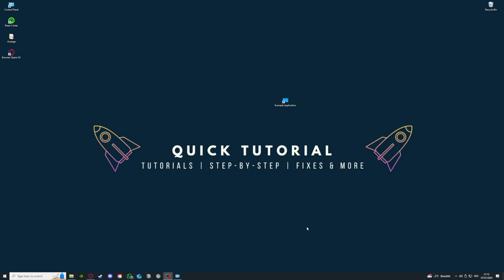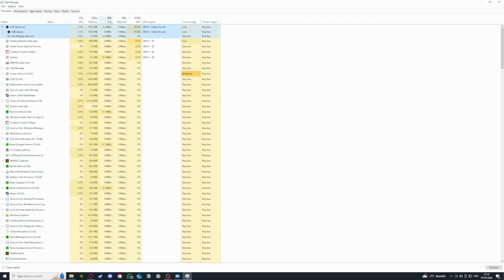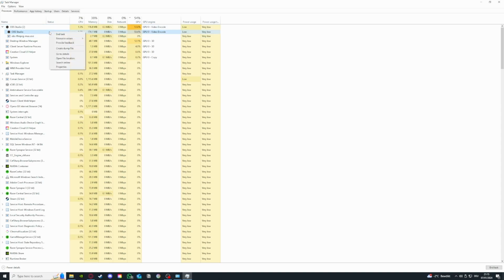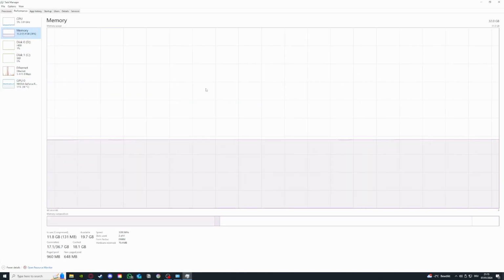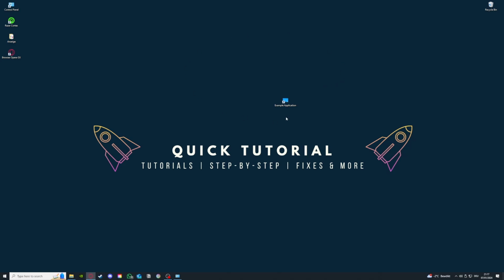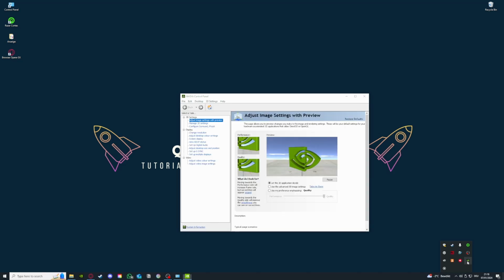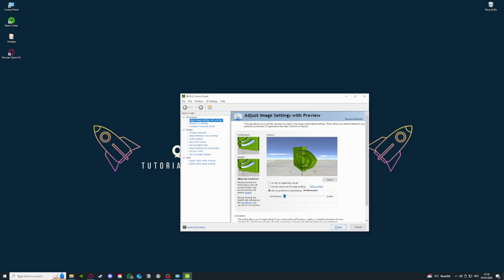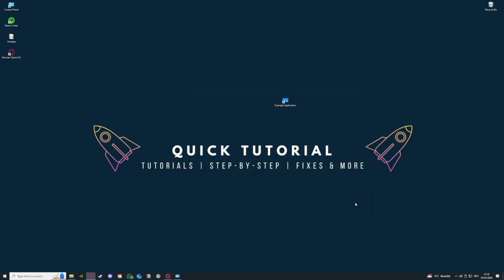Paint Tool SAI Lagging? Fix Slow Performance, Freezing & High CPU (2026)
Paint Tool SAI lagging or running slow? This tutorial fixes slow performance, freezing and high CPU usage when running Paint Tool SAI on Windows 10 and 11.

These are the Windows-level fixes that resolve most Paint Tool SAI problems — no downloads and no extra software needed. They run quickest-first, so work through them in order and stop as soon as Paint Tool SAI is working again.

0:00 Intro
0:50 Find what's eating your CPU and memory (Task Manager)
2:40 Reading the Performance tab — GPU, CPU, RAM
4:00 Nvidia settings: switch to performance mode
6:00 Disk Cleanup — freeing up space
8:45 Which files are safe to delete
10:00 Wrap up

Fix lag when opening files in Paint Tool SAI
Speed up Paint Tool SAI on Windows 11
Reduce memory usage in Paint Tool SAI
Paint Tool SAI slow loading – fix
Paint Tool SAI lag fix 2026